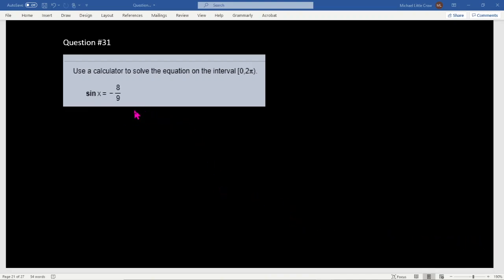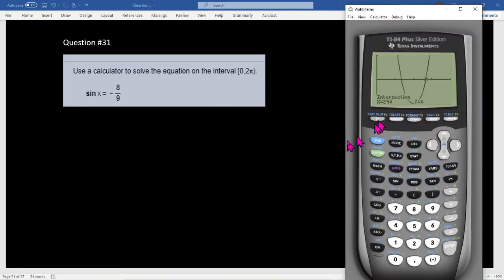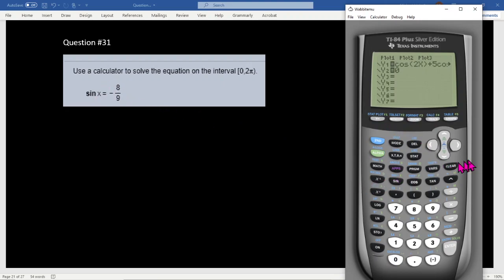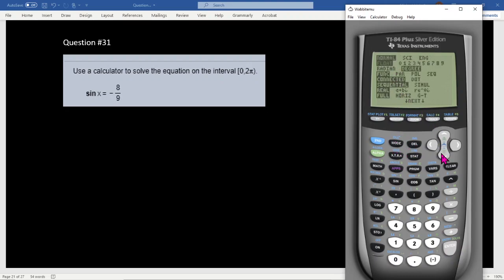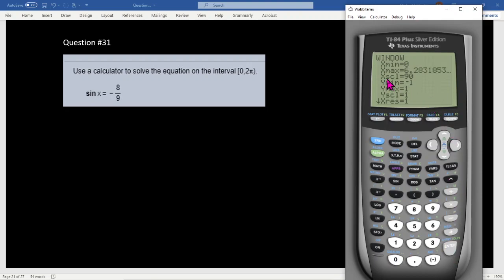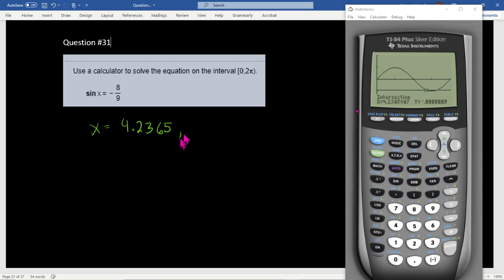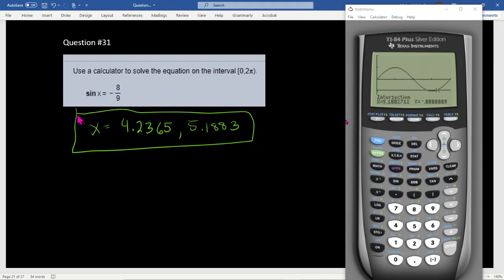MAT170 Final Review Q 31